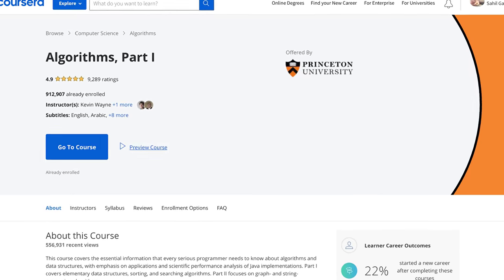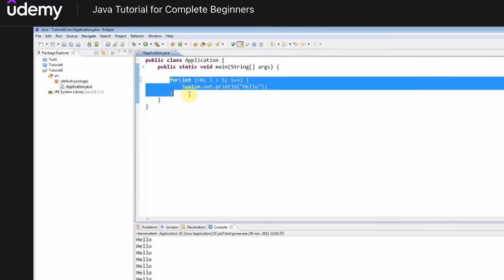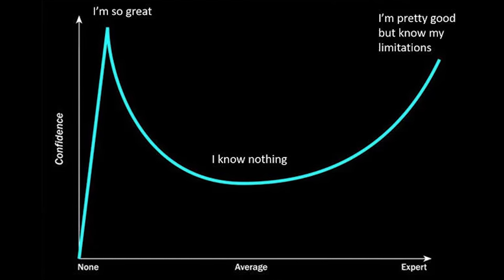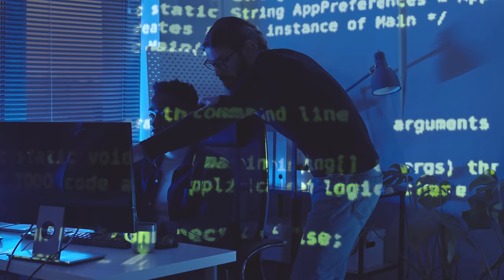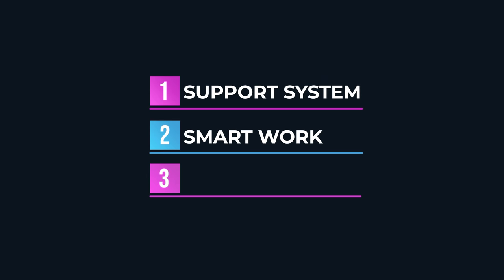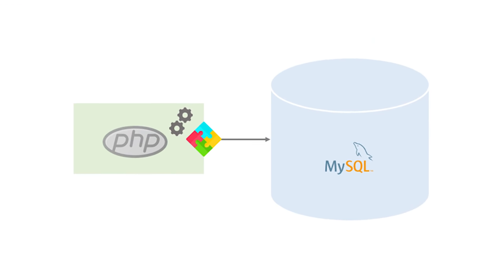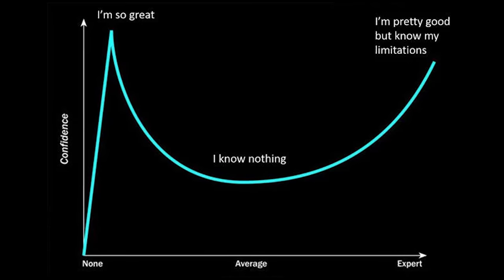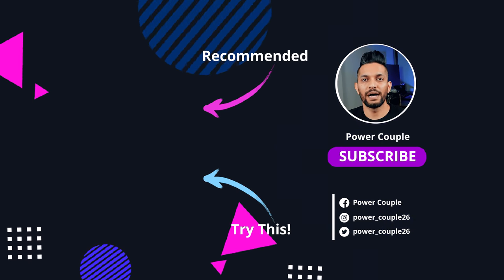How I Became a Software Engineer Without a Computer Science Degree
I became a Software Developer at Google as a Self Taught Programmer. In this video, I will share all the resources I used to learn programming and to crack the coding interviews without a Computer Science degree or coding bootcamp.

Here is detailed list of all the resources I mentioned in the video:
1. Java Course for beginners
2. Data Structures and Algorithms
6. I am not paid by any of the above.